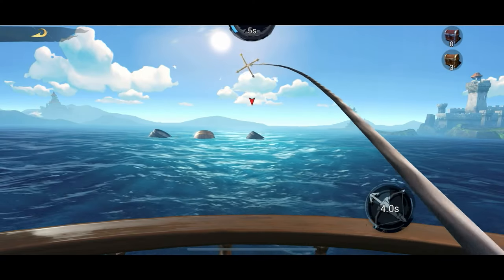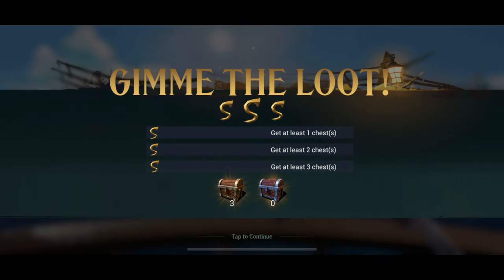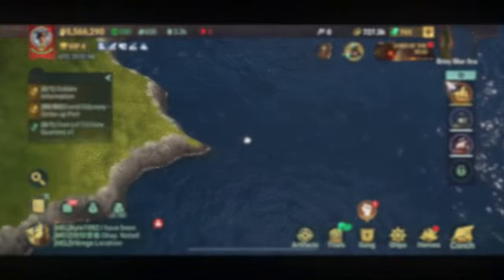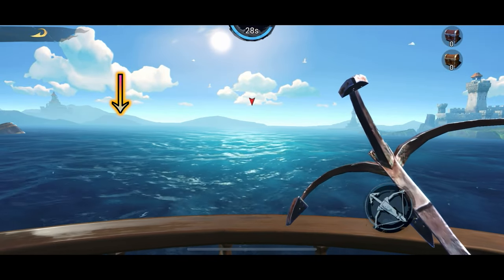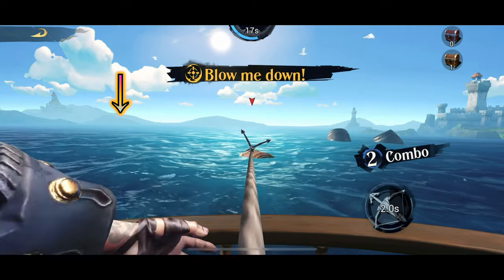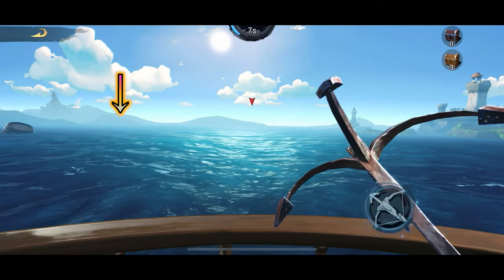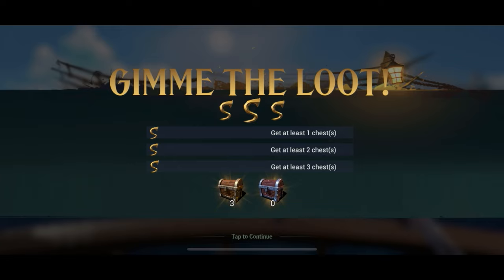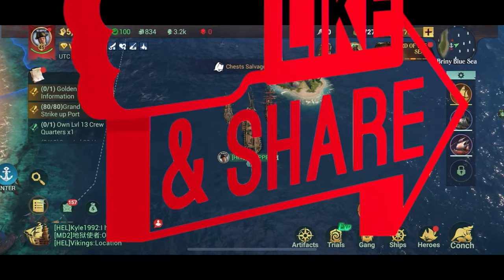Sea of Conquest - Winning Tip for Salvage Barrels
This is how you'll ALWAYS win in the Salvage Barrels mini-game and get all the best pirate loot!